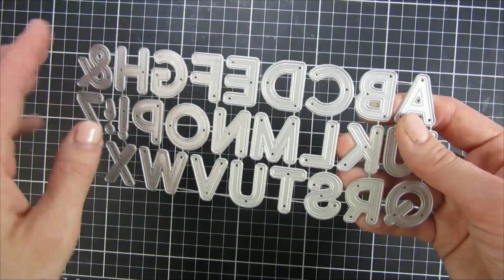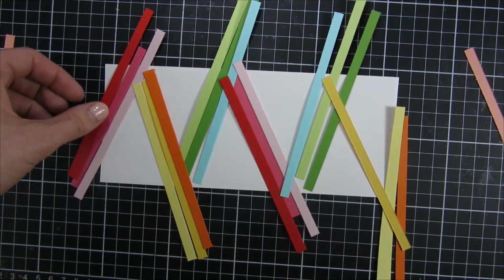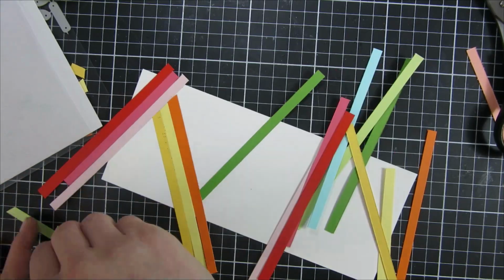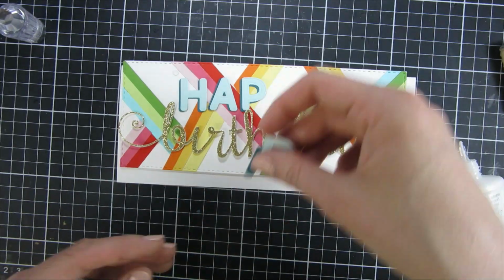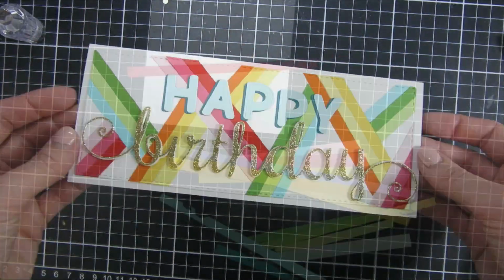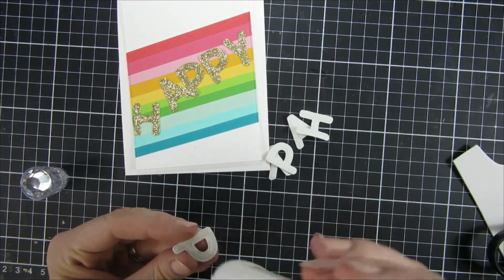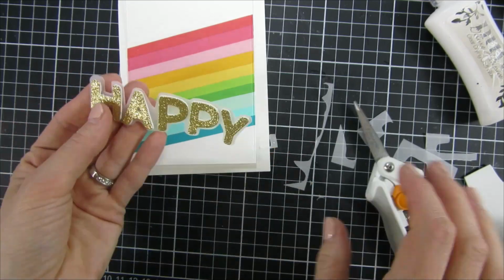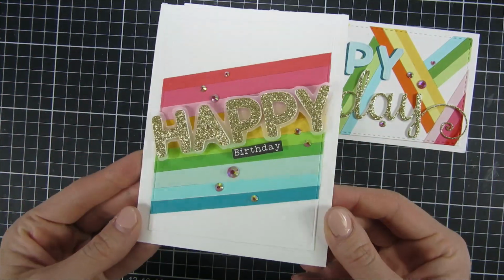Swirly Birthday Sentiment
This project was created by Creative Team Member: Emelie
Supplies used for this project: